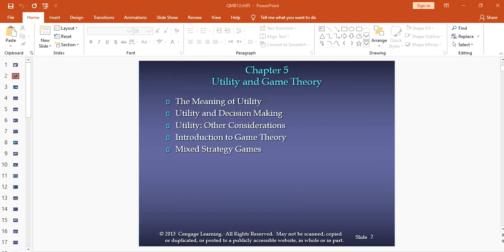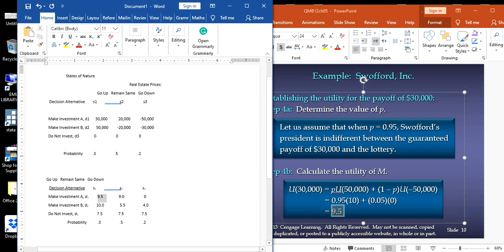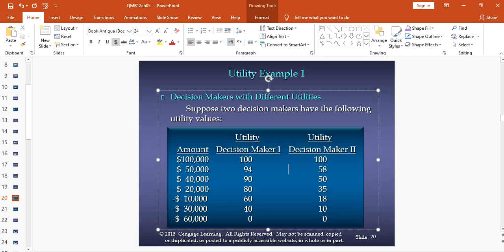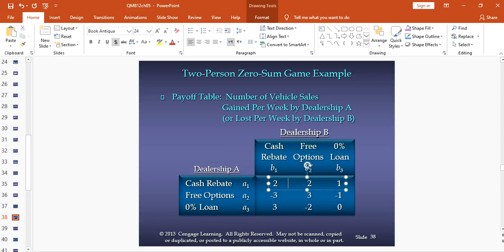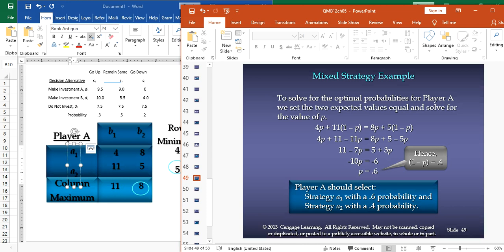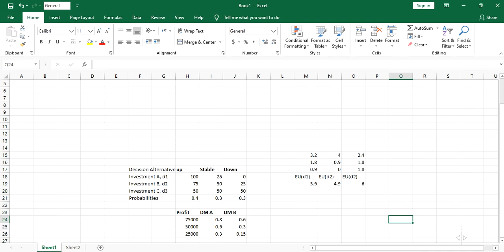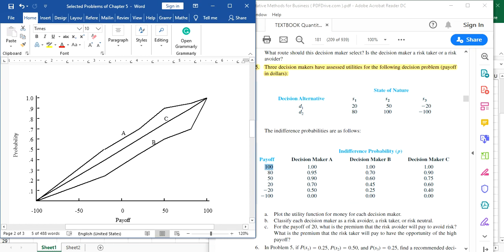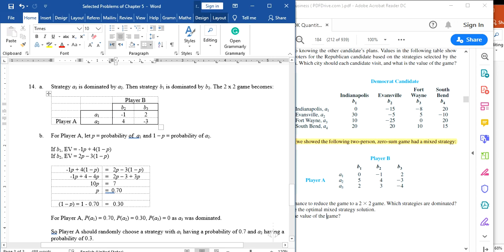Quantitative Methods Chapter 5